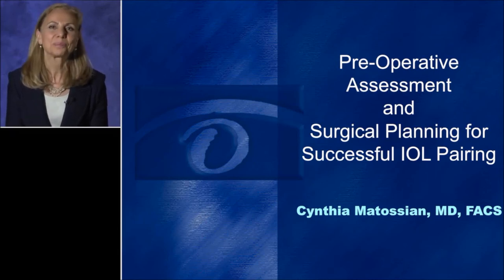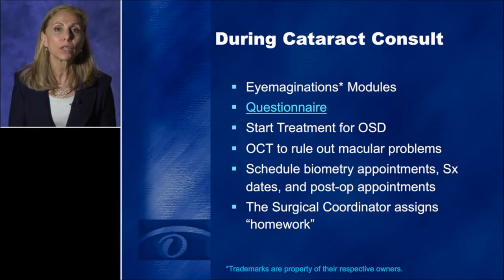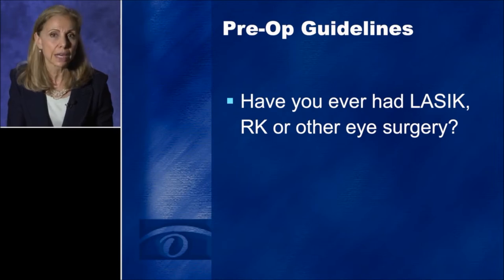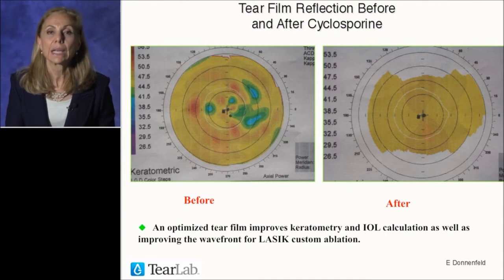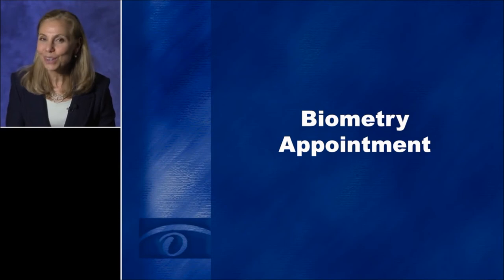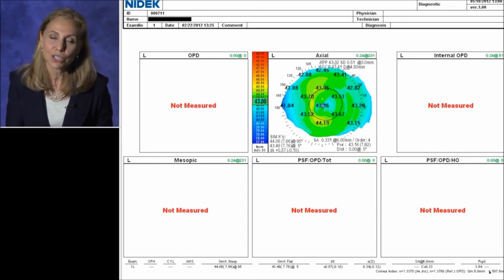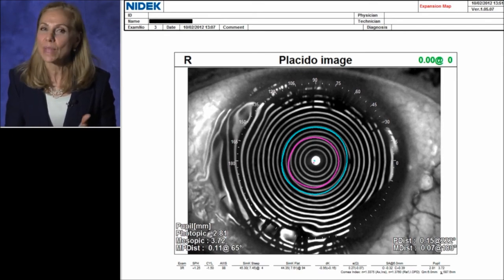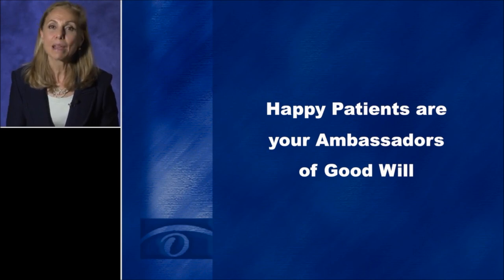Dr. Matossian's OPD-Scan III presentation